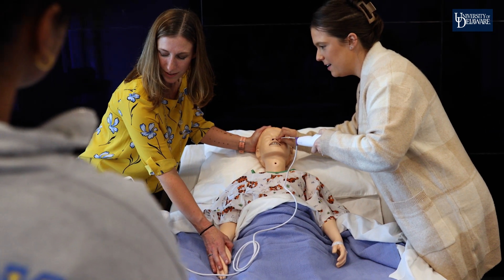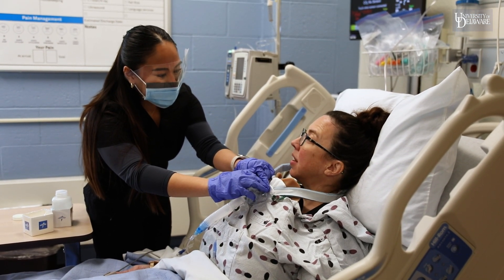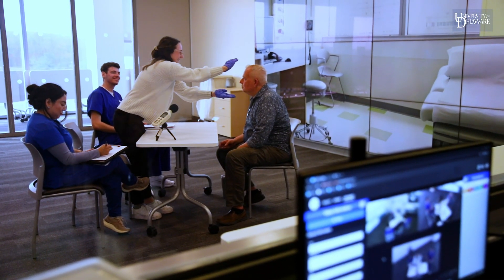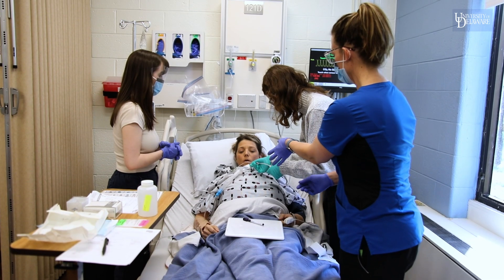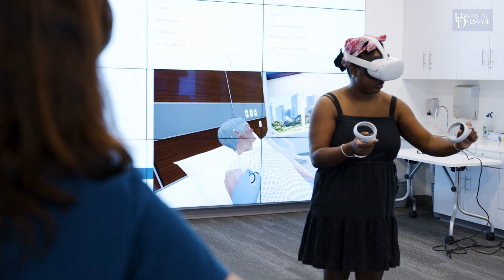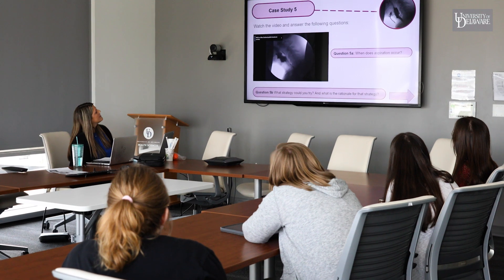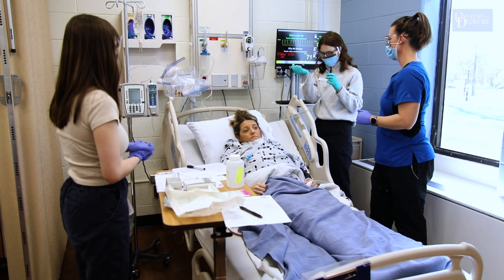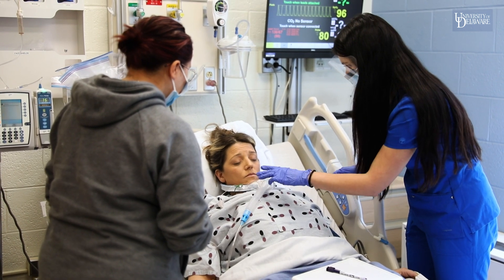Utilizing simulation in Speech-Language Pathology graduate learning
Healthcare simulation is designed to bridge classroom learning with real-life practical scenarios. Speech-Language Pathology master's students in the University of Delaware’s Communication Sciences and Disorders department practice faculty-created scenarios in the safe, constructive learning environment of simulation.

Utilizing manikins, virtual reality and Healthcare Theatre actors as
patients, our students learn beyond the classroom from task trainers -
focused on repetition in working with a specific body part - and more
formative scenarios where they perform an assessment to get a full clinical
picture.